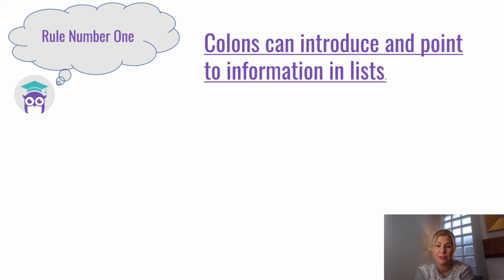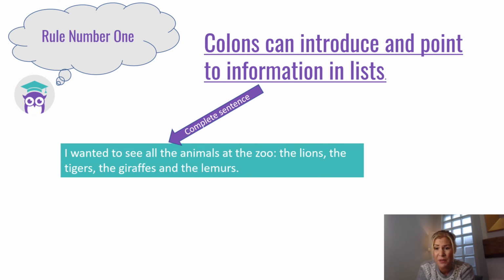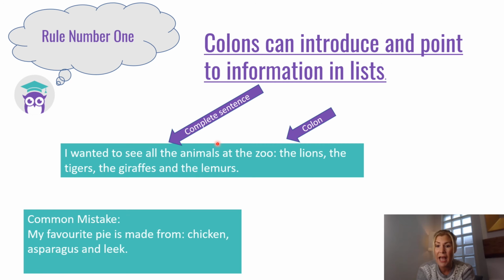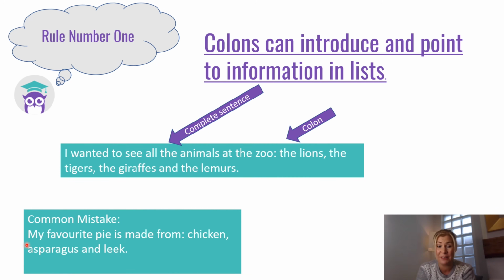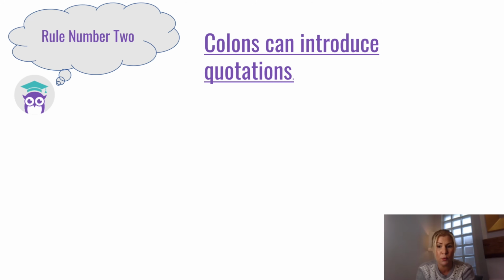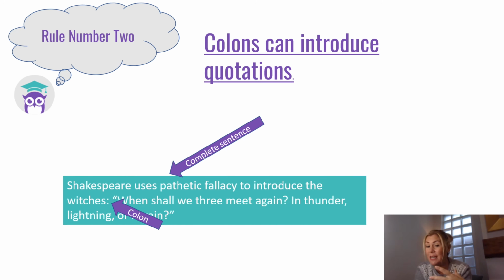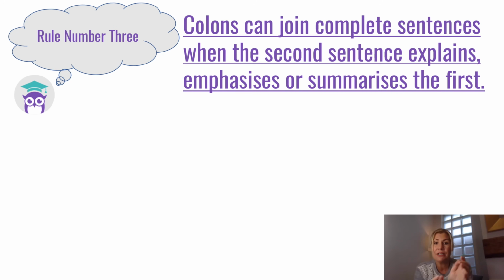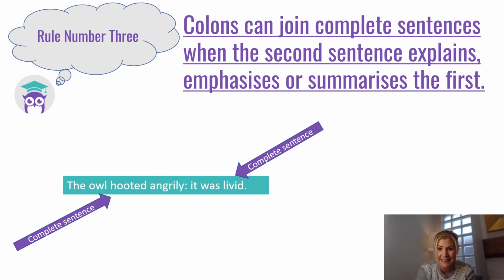How to use a colon in a sentence - Miss Adams Teaches...Punctuation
Miss Adams Teaches... how to use a colon in a sentence. One of a series of videos helping people get to grips with English spelling, punctuation and grammar, Miss Adams teaches how to use a colon, explaining three simple ways to incorporate colons into your sentences.